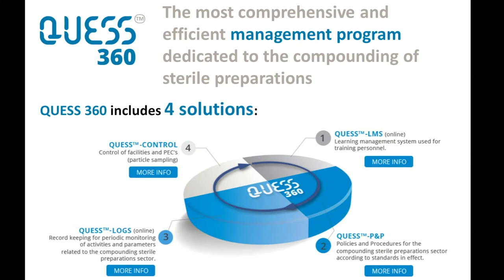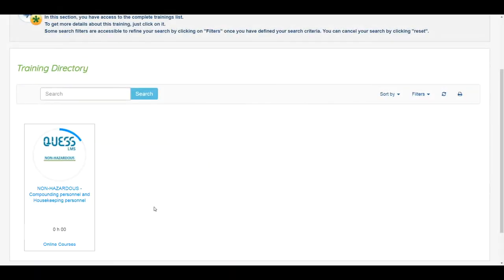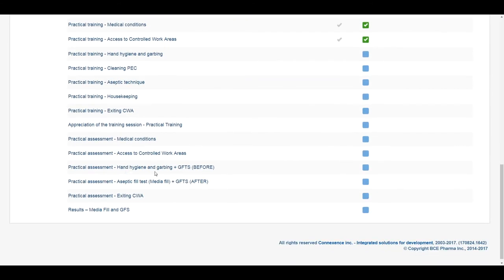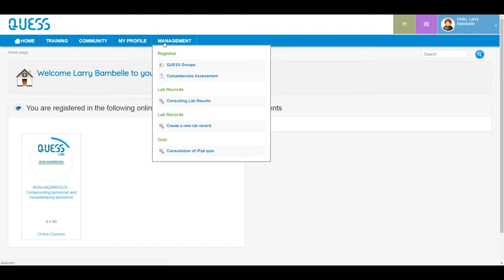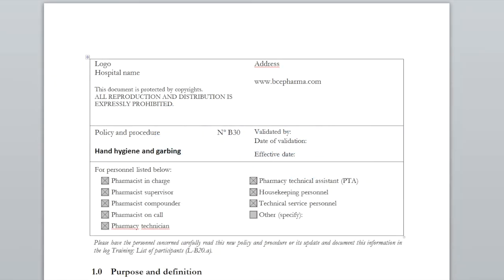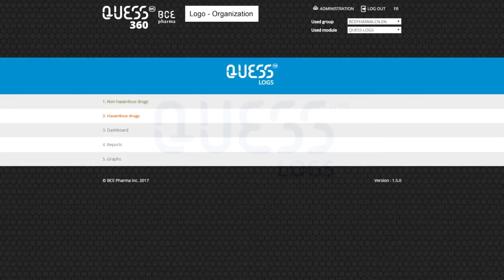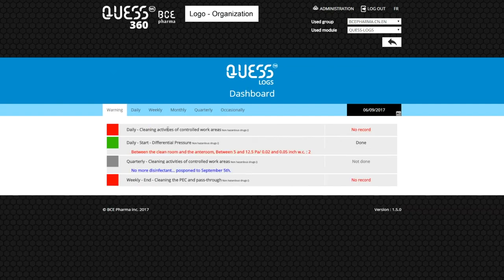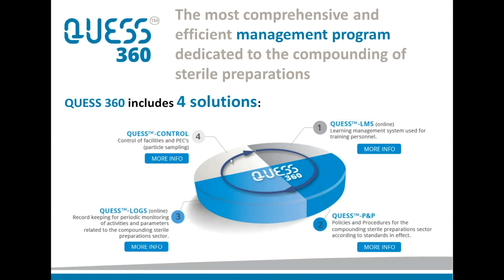QUESS 360 Product Demonstration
Product demonstration for the QUESS 360 program